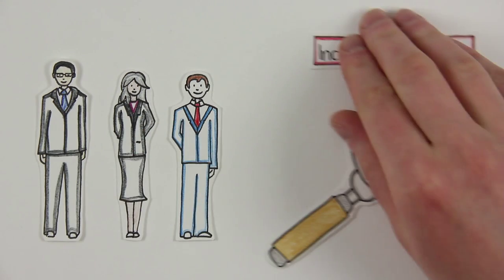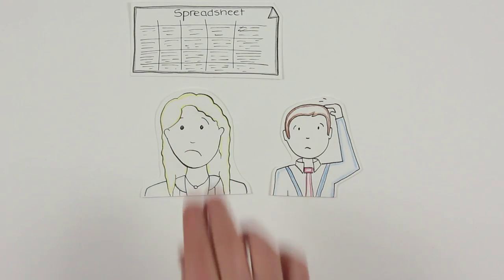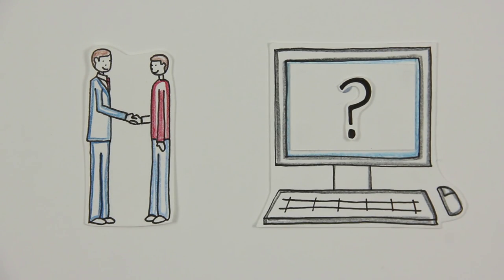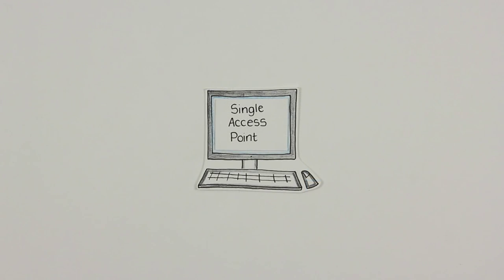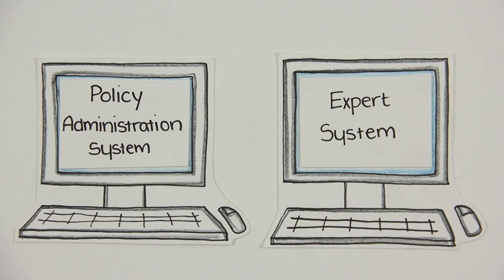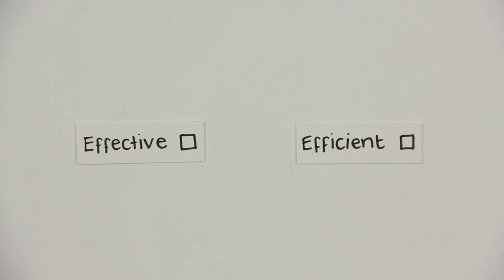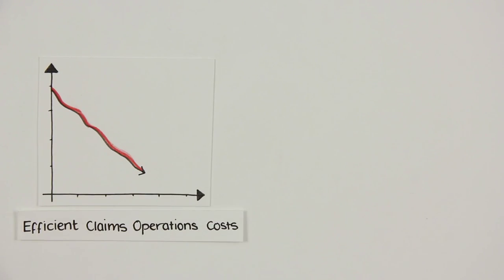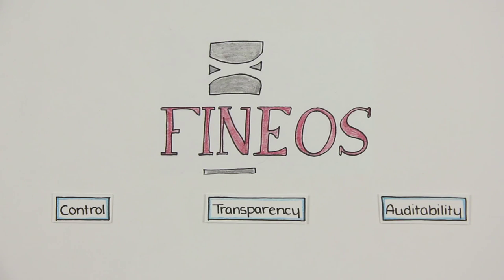Efficient Claims Administration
Proven results FINEOS customers have experienced:
Reduced overall claims administrative costs by 15%
Increased claim handler productivity by 10-25%
Phenomenal growth accommodated – easier to train staff and be effective quicker
Improved staff efficiency and empowerment – lower staff turnover